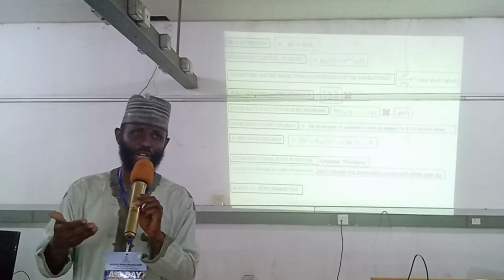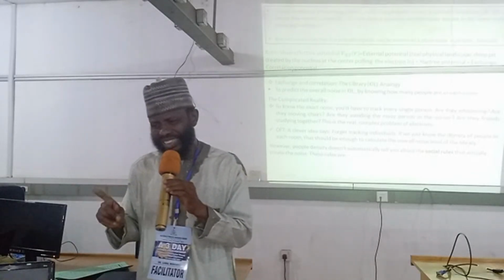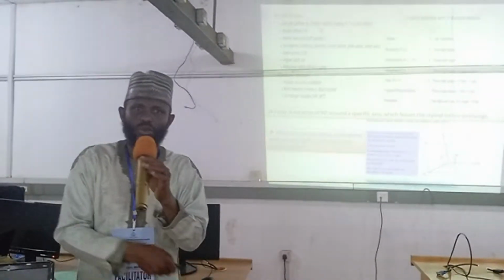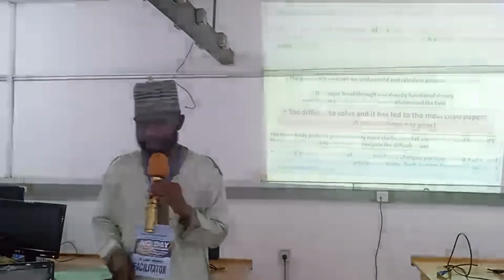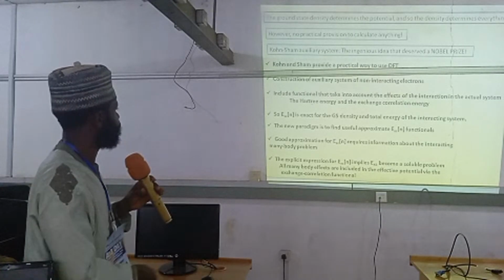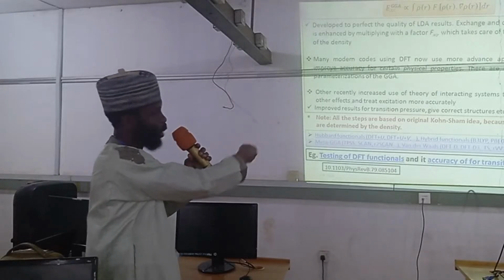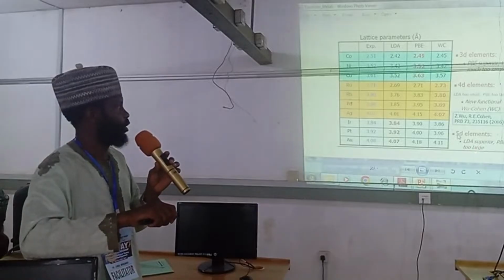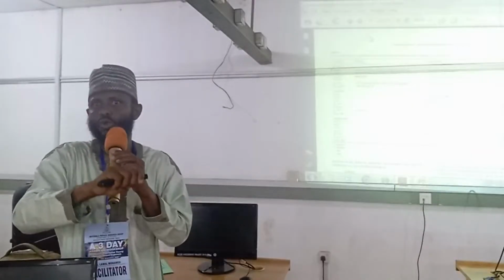Density Functional Theory (DFT) using Quantum Espresso (1st Technical Session)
First Technical session (Dr Lawal Muhammad) - 3day Hands on Workshop on Density Functional Theory (DFT) using Quantum Espresso organized by Material Physics Research Group, Department of Physics, Ahmadu Bello University, Zaria